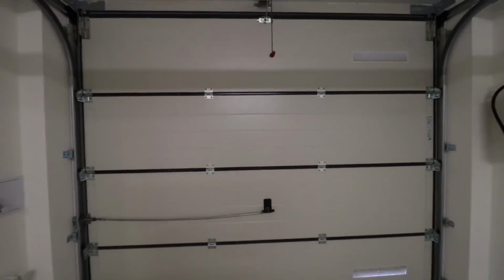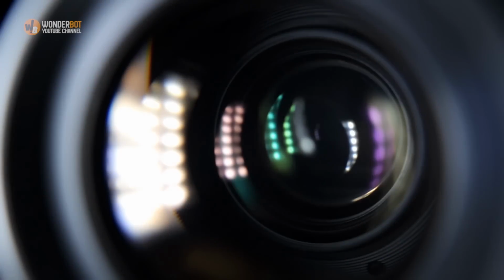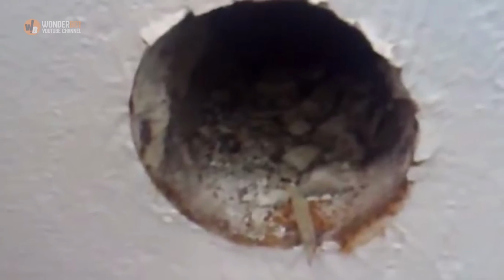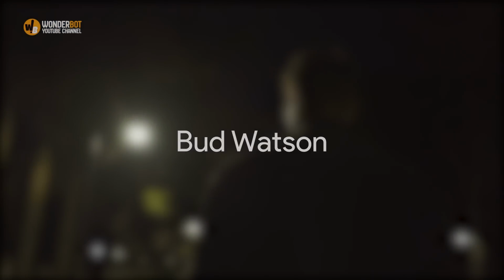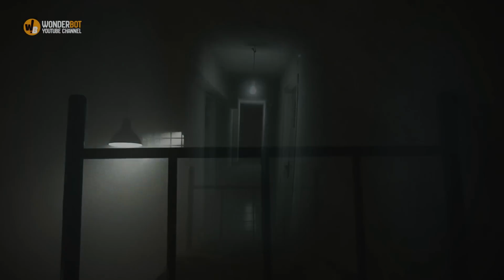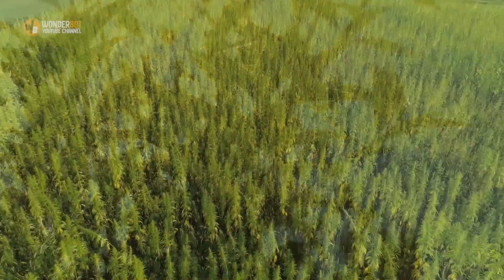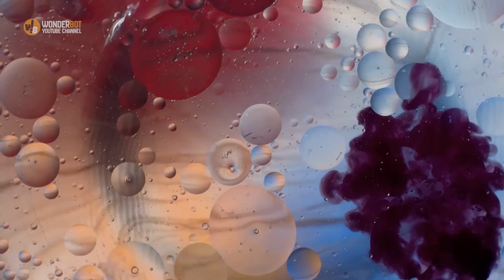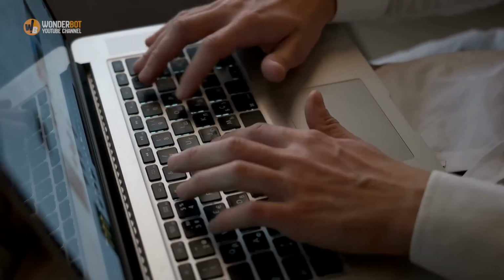Man Makes Unusual Discovery After Noticing Two Mysterious Circles On Wall.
In 2011, a man who owned a storage unit decided to drill a hole in the wall of the structure after noticing something unusual. During the process, he posted a video of the project on YouTube under the name “cyrex686.” The YouTuber had discovered two odd-looking round things on his wall and wanted to investigate.
He explained, “I, er, noticed that there were these things down here… circular, whatever.” He proceeded to hammer on one of them, and it sounded hollow. So he decided to drill a hole in it. He discovered something quite strange when he took out the drill and started the process.

This is WonderBot YouTube Channel a place where you can find daily heartwarming, Love, mysterious and family stories from around the world.